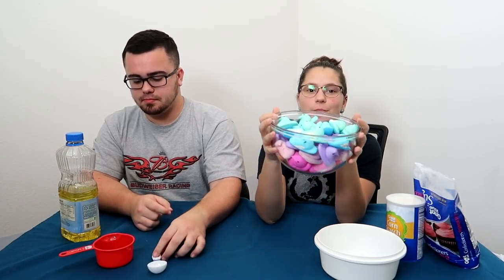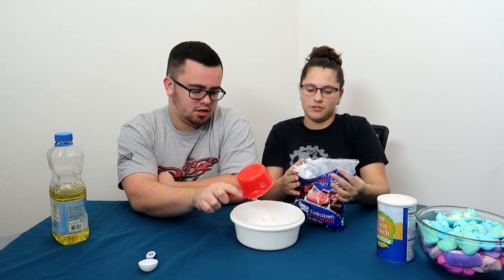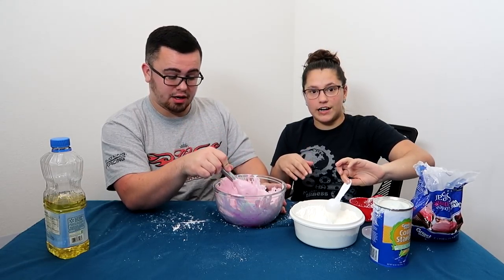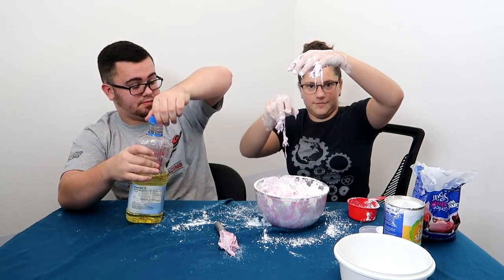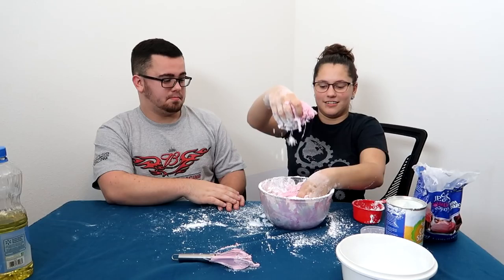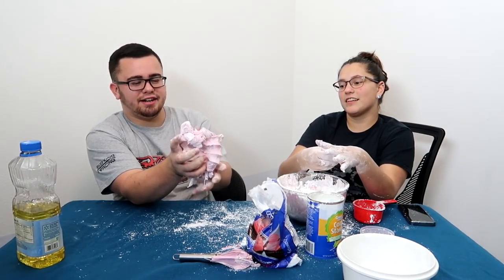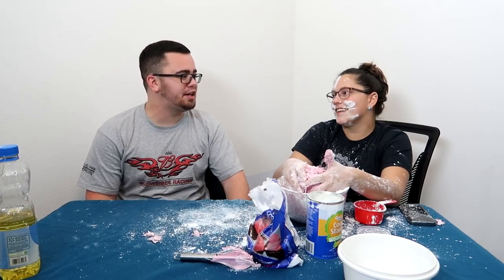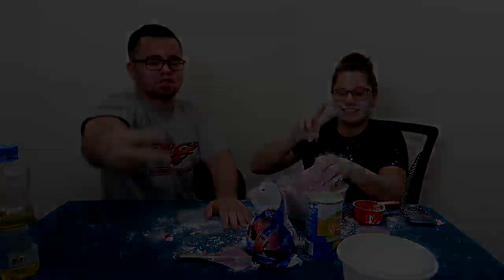DIY FLUFFY PEEPS SLIME!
We had 6 boxes of peeps and decided to make some fluffy edible slime! I never seen melted peeps until this and it was awesome!